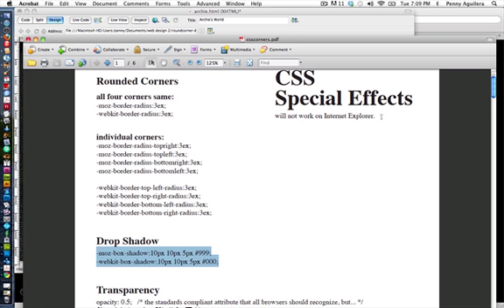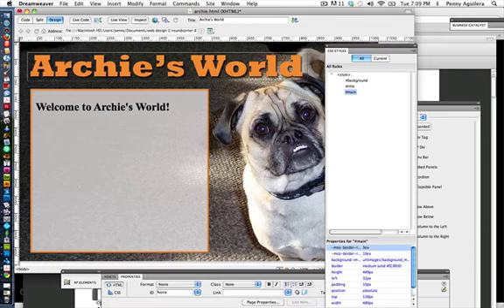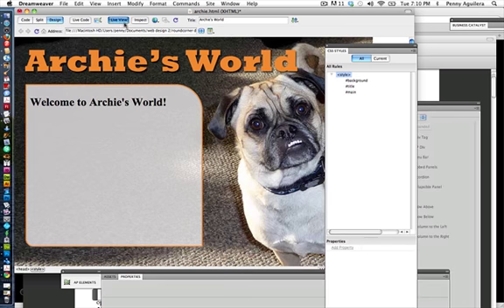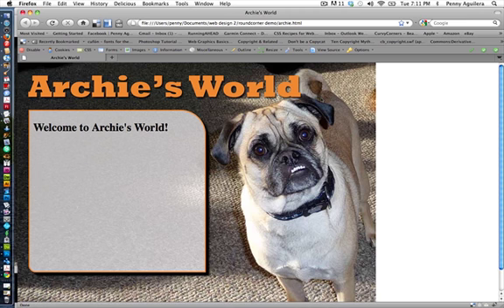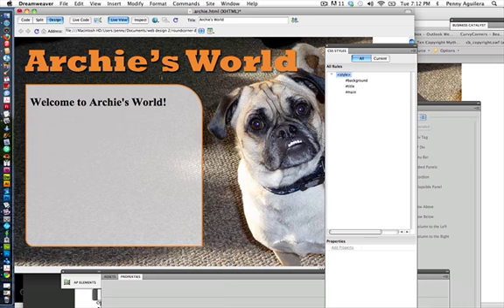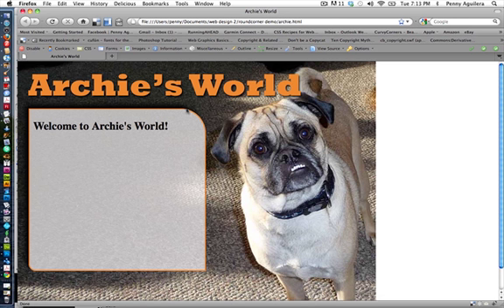dropShadow.screenflow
using CSS properties to add drop shadows